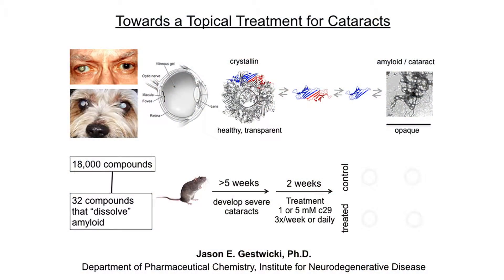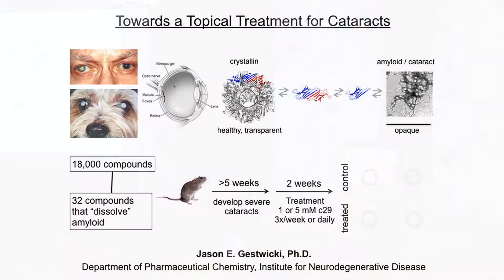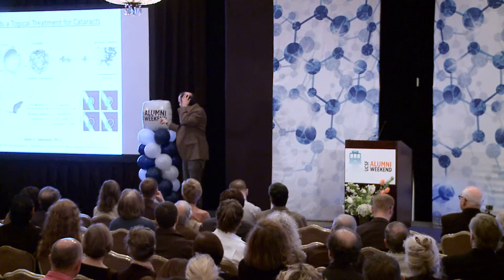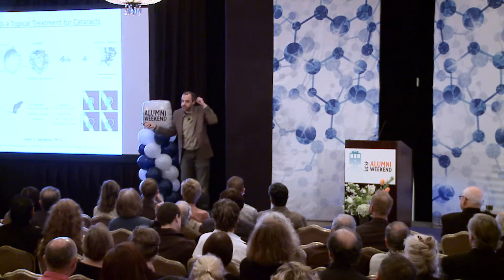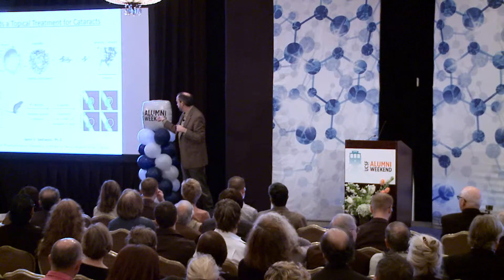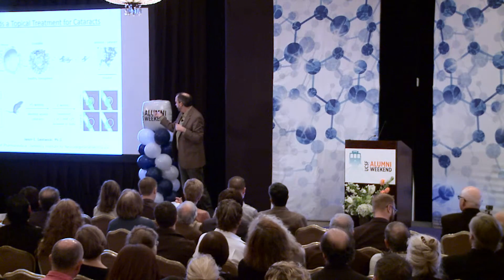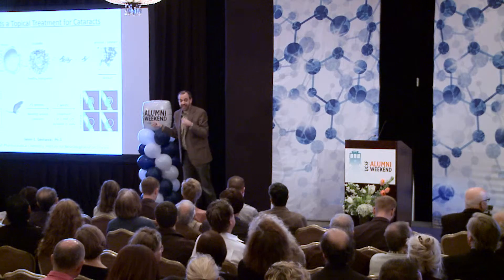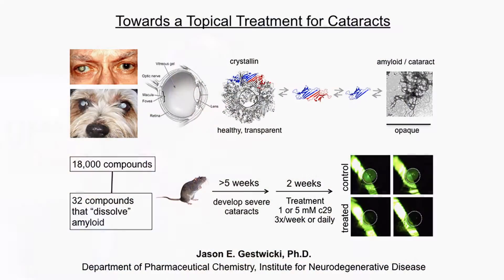2016 UCSF Discovery Talks - Jason Gestwicki